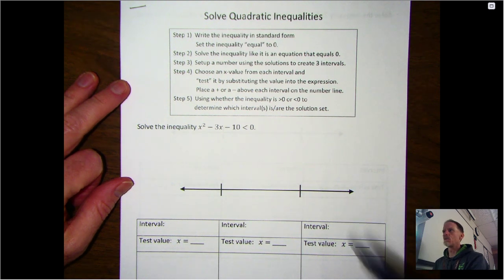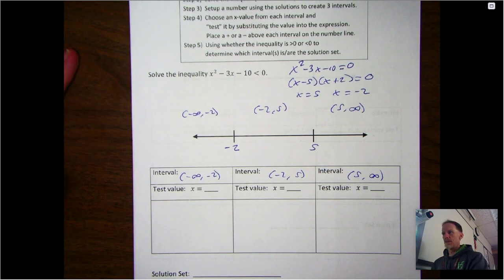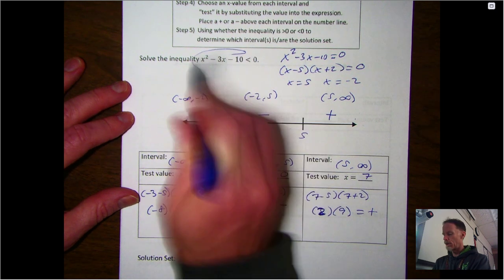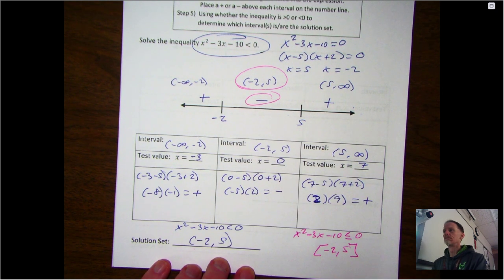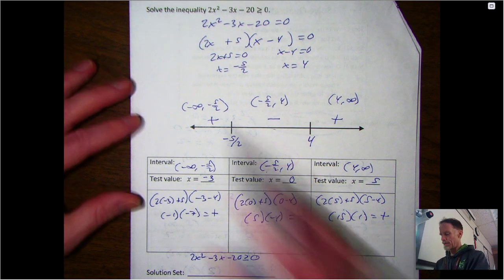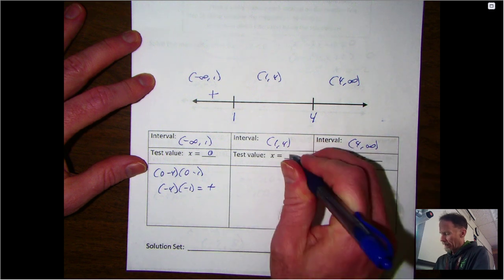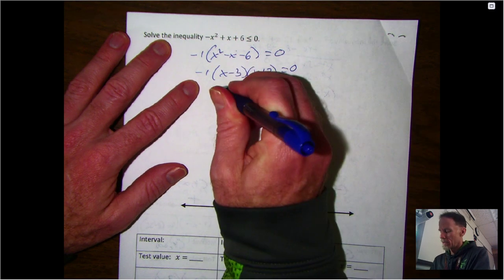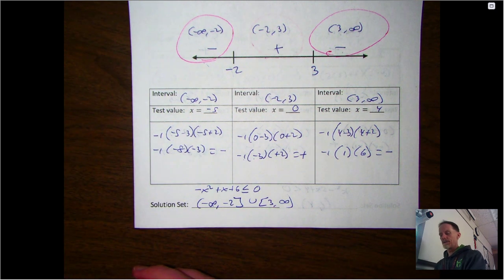Solving Quadratic Inequalities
How to solve quadratic inequalities using a sign chart.